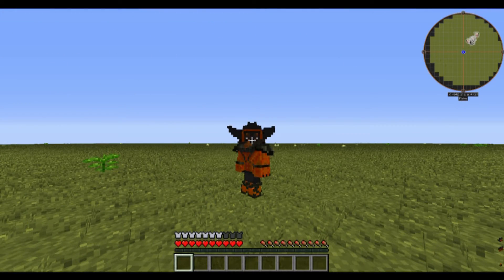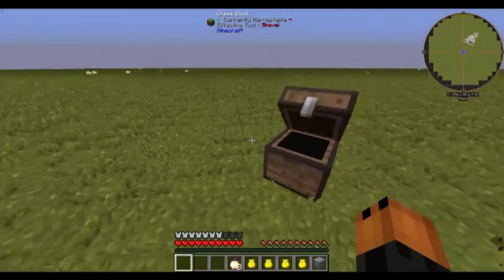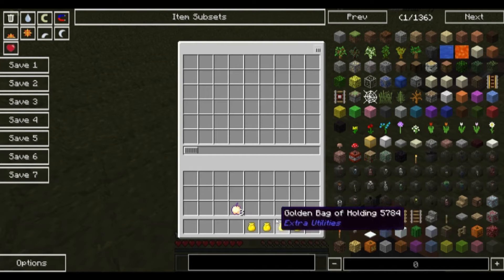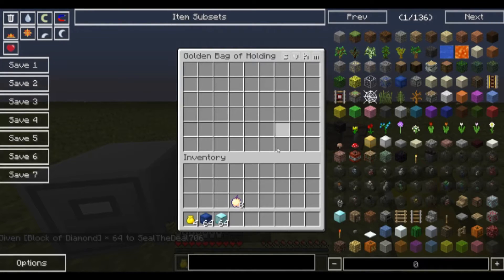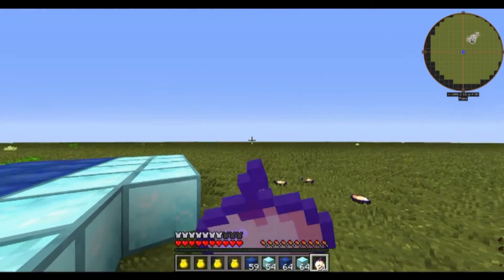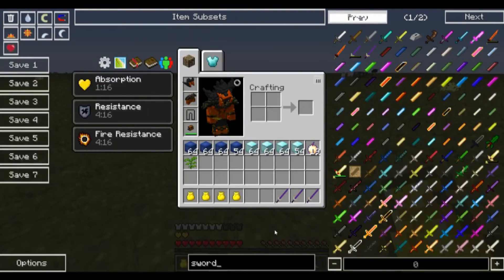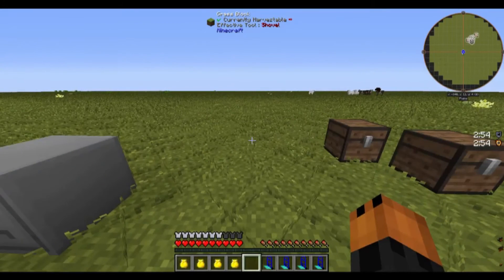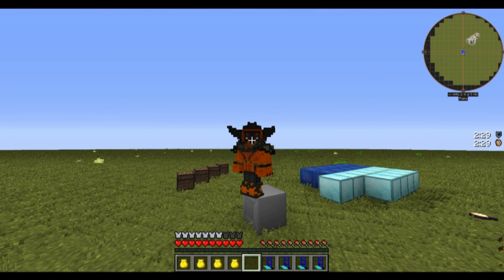Minecraft Infinity Evolved (Duplication Glitch)